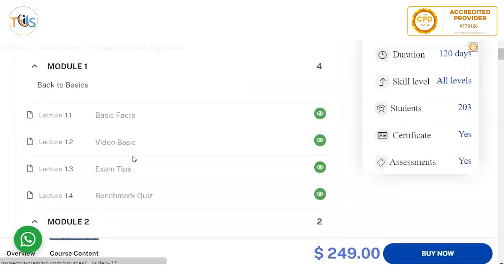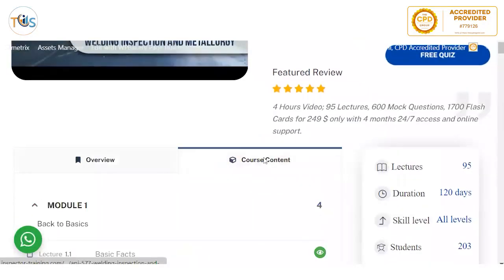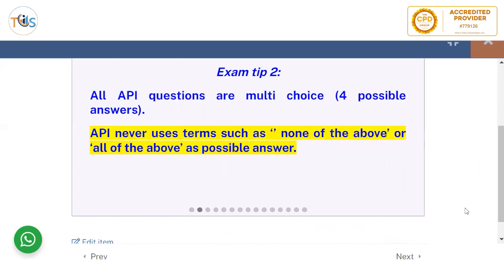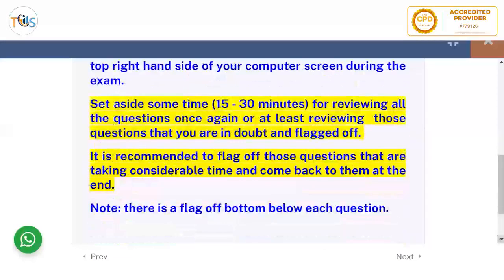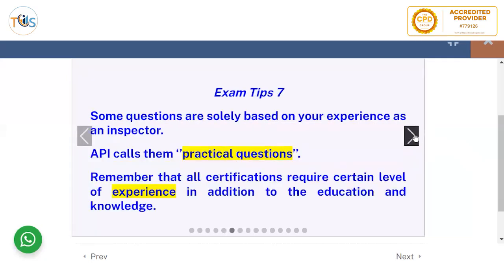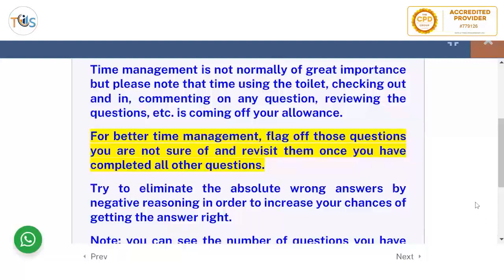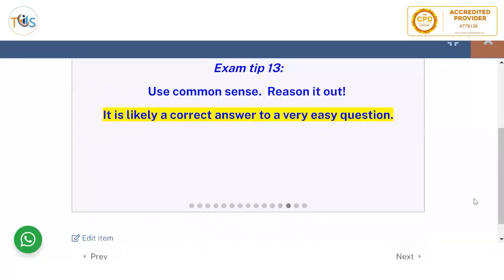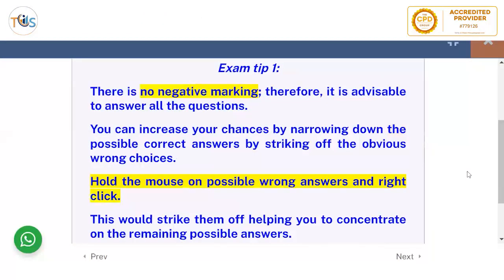API 577 Welding Inspection and Metallurgy; Exam Tips